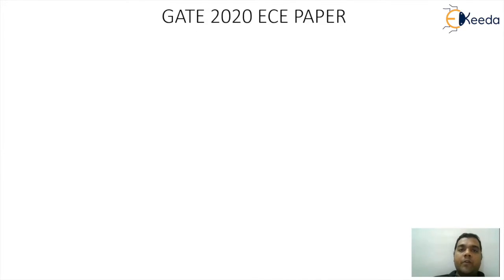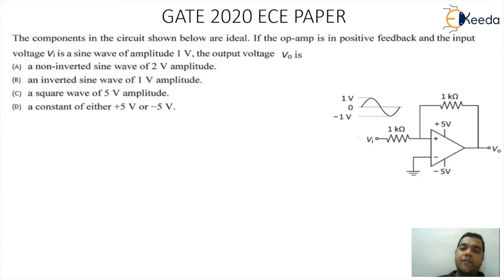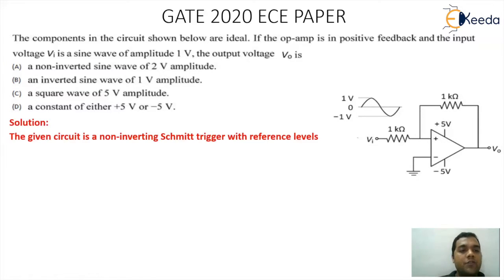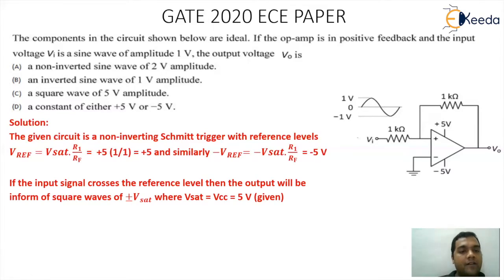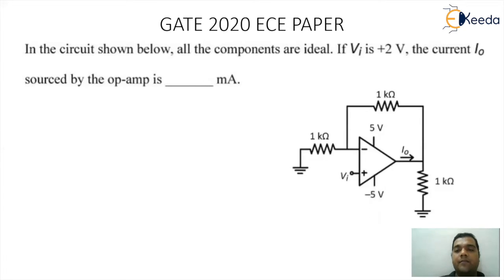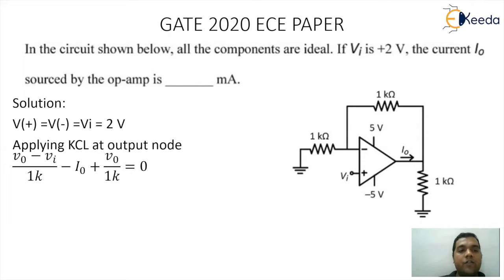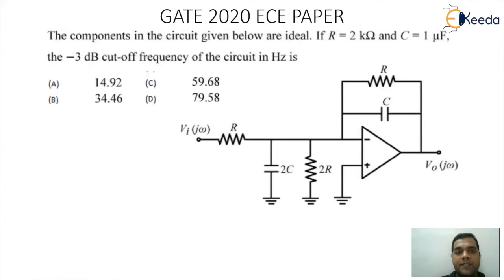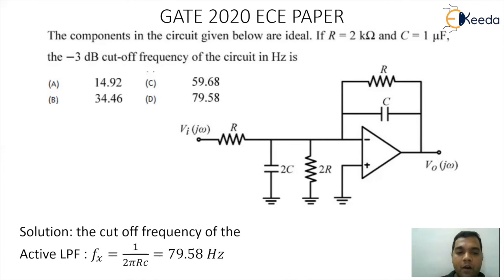OPAMP Basics Explained | Analog Circuits GATE Numerical Session 1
Discover the fundamentals of Operational Amplifiers (OPAMP) in this comprehensive video. Dive into the basics of Analog Circuits with a focus on GATE Numerical problem-solving in Session 1. Gain a solid understanding of OPAMP principles, applications, and their role in electrical engineering. Join us for a detailed walkthrough of numerical problems, enabling you to ace GATE exams effortlessly. Don't miss this opportunity to enhance your knowledge and problem-solving skills in the realm of Analog Circuits. Upgrade your understanding of OPAMP basics for academic excellence and practical application.

In this session, you will learn:

Basic principles of Operational Amplifiers
Numerical problem-solving techniques in OPAMP circuits
Real-life applications of OPAMPs in Analog Circuits

Happy Learning.